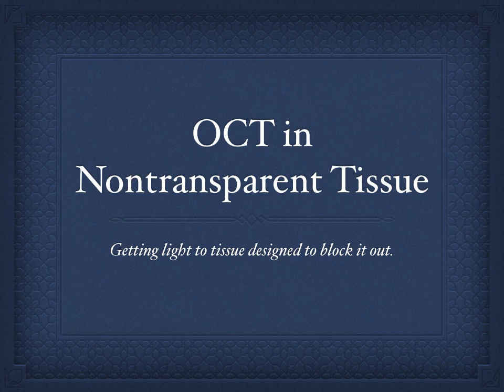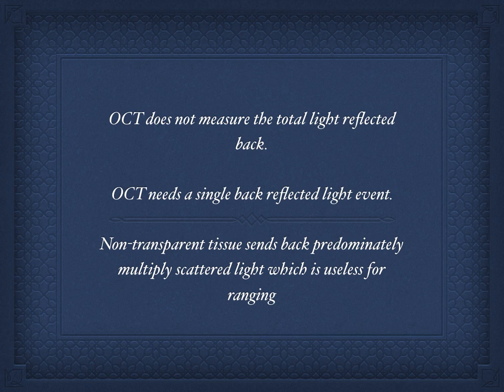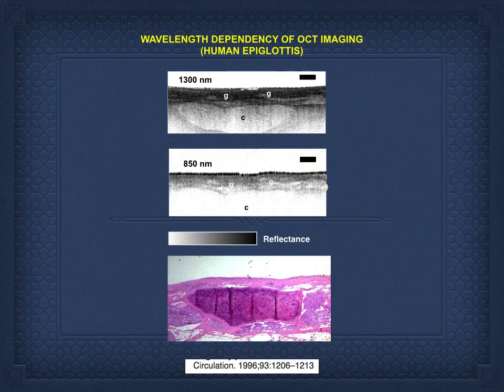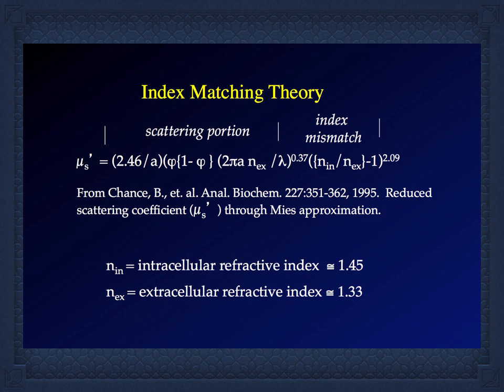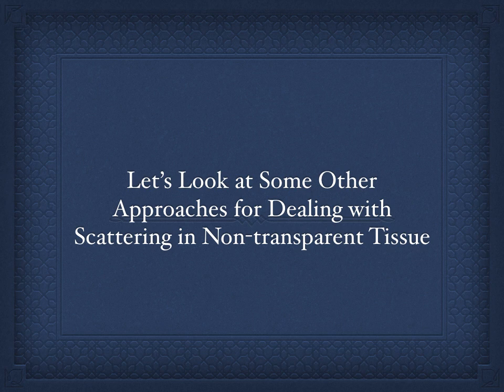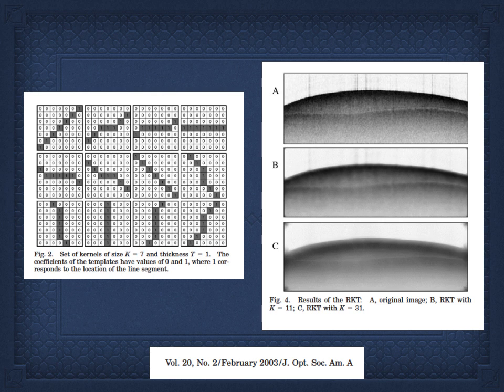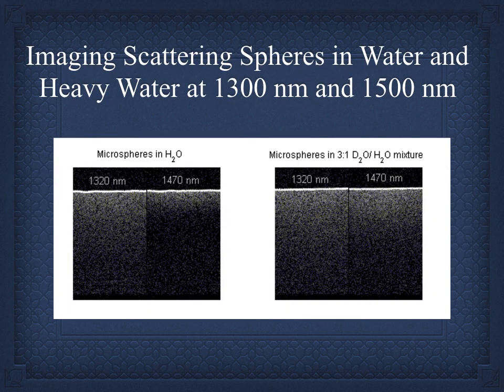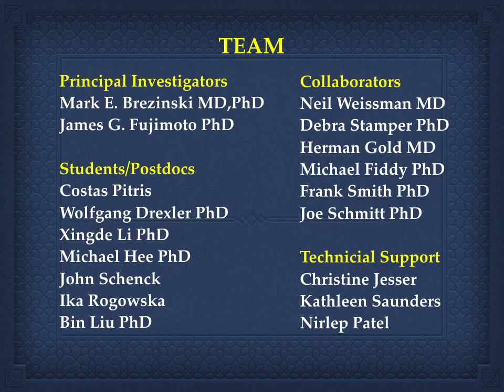OCT in Clinical Medicine:Imaging in Non-transparent Tissue.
This is a series of lectures on OCT starting with its history, then physics/technology, and finally moving to clinical applications. How do you get OCT to work in non-transparent tissue?  Imaging eye tissue is obvious, it is meant to transmit light.   The focus is on developing imaging in non-transparent tissue, which represents most of the body’s tissue (cardiology/plaque, GI/Barrett, etc).  The eye, which has transparent tissue, is much simpler.  I have been doing OCT research since the early 1990’s and our team was the first to successfully image in non-transparent tissue.  Hypothesis driven basic science and hypothesis driven engineering were critical to the success.  A substantial amount of work was done in collaboration with James Fujimoto PhD.